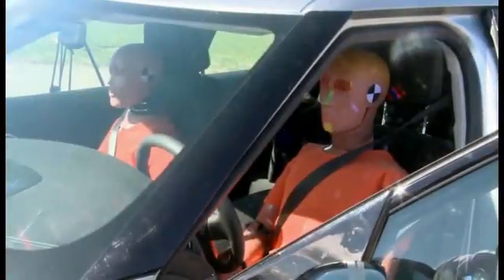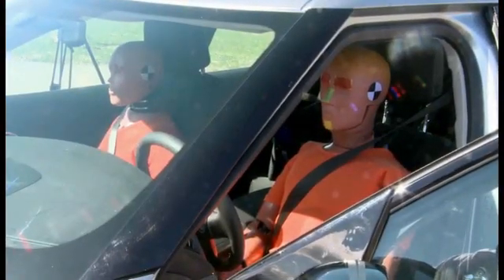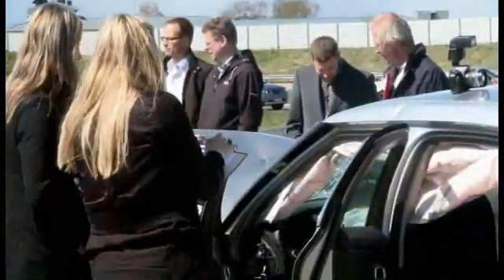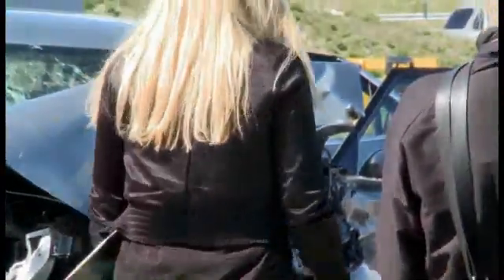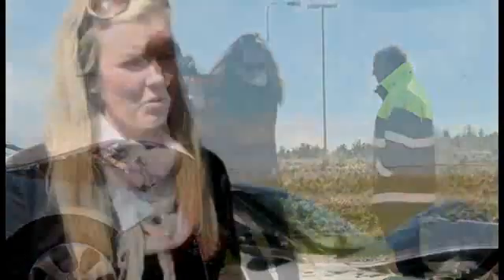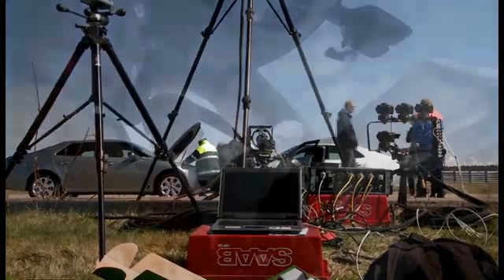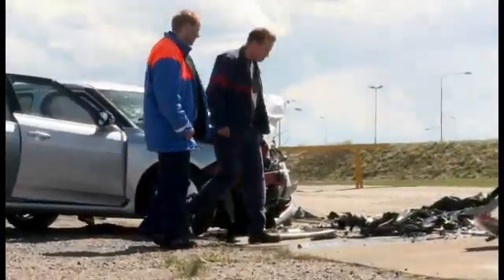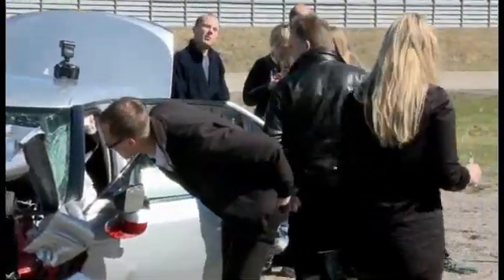Saab 9-5 (2010) crash test video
Video of Saab's internal crash testing for the new 2010 Saab 9-5